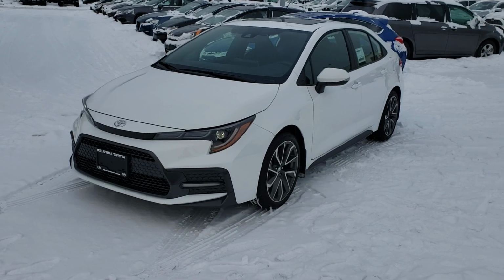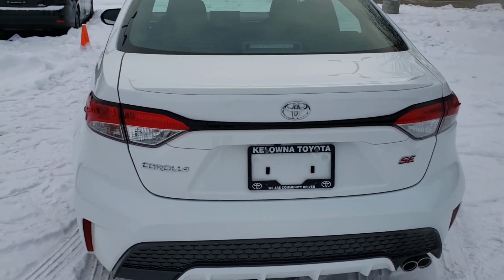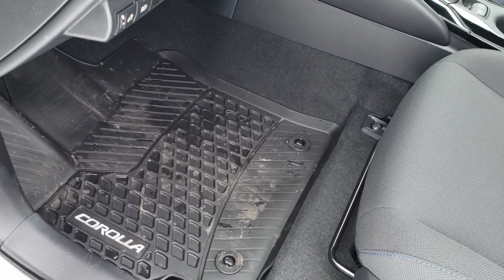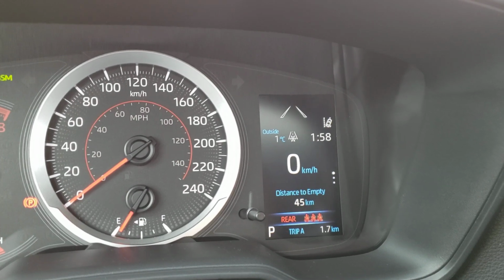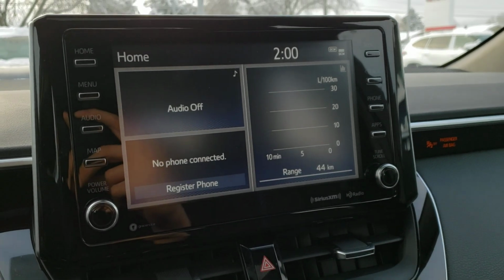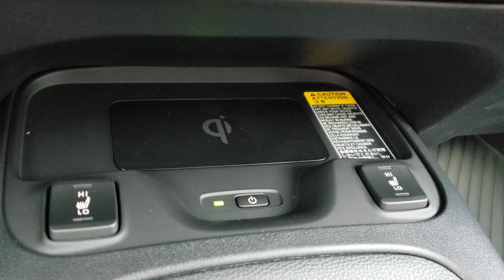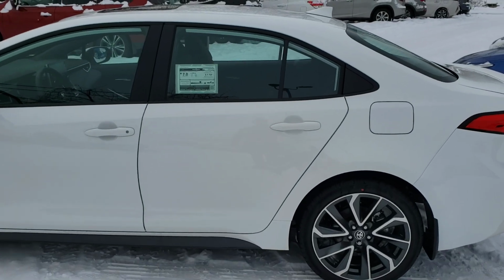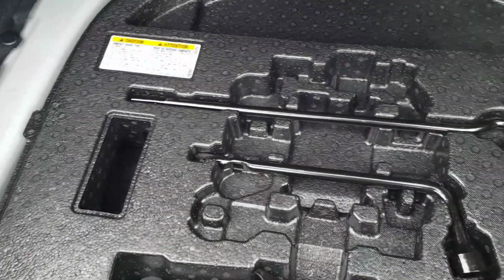2021 Toyota Corolla SE Upgrade | 1CL0513 | Kelowna Toyota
Comes with Heated Seats, Wireless Charging, Heated Steering Wheel, Power Sunroof, Blind Spot Monitor, and much more!

2.0L Dynamic Force Engine
18-inch Alloy Wheels
Bi-LED Headlights
Push Button Start
Smart Key System

The 2021 Toyota Corolla SE Upgrade is prepared for any occasion with an athletic stance and well-defined interior. Fully complete with convenience options like a backup camera, Apple CarPlay, and Android Auto to keep you connected on the drive. Taking you further is your Toyota Safety Sense, which includes intuitive lane departure alert with steering assist, dynamic radar cruise control, and a pre-collision system with pedestrian detection to help protect everyone on the road.

If you have any questions or would like more information regarding this vehicle, please feel free to contact us at , or stop by Kelowna Toyota, located at 1200 Leathead Road in Kelowna!